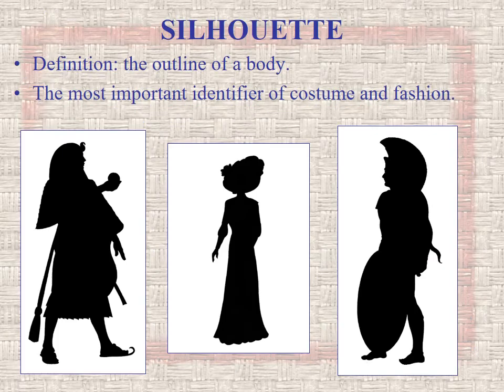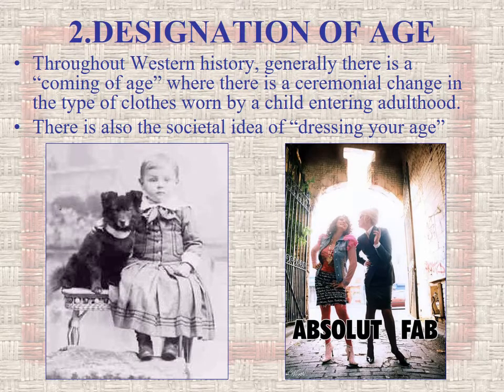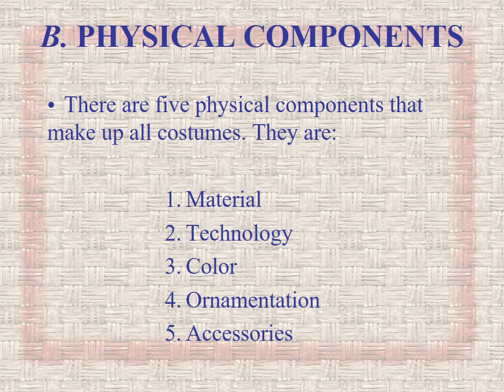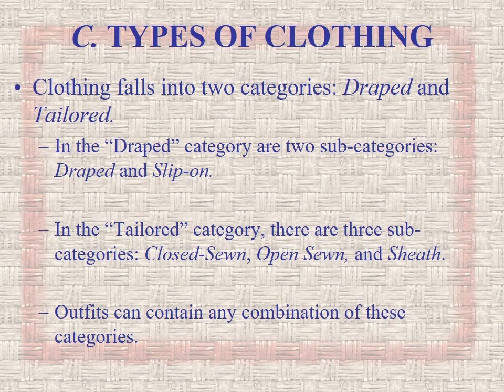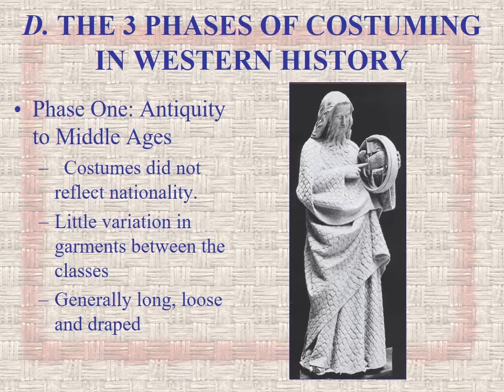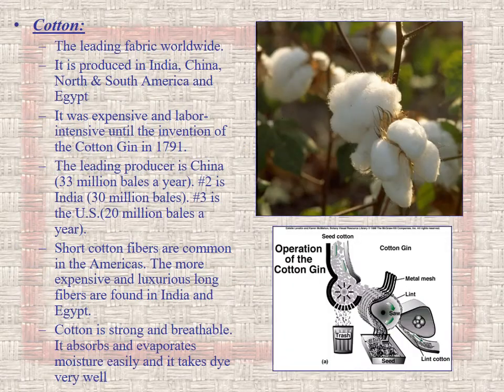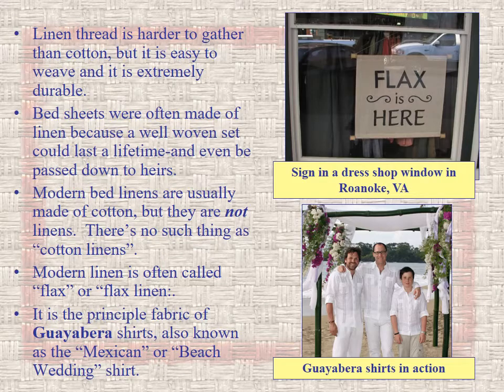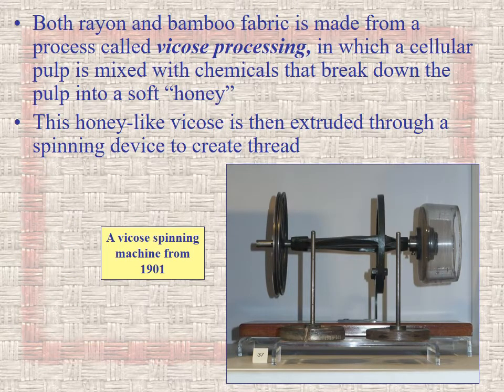Lecture 1a- Introduction part 1